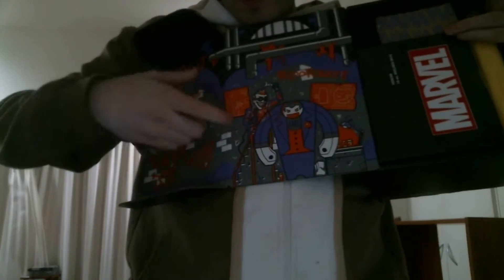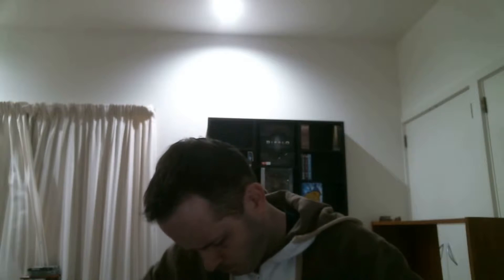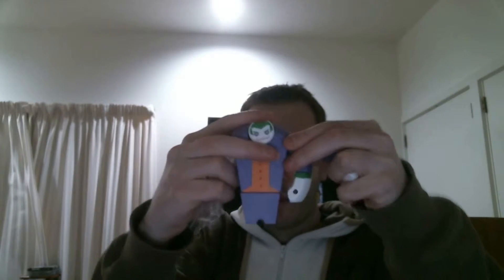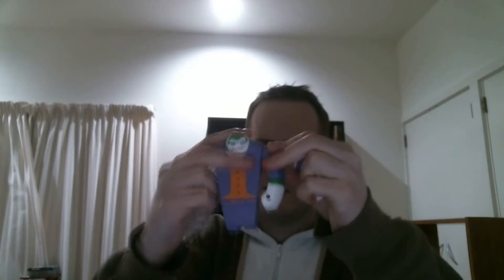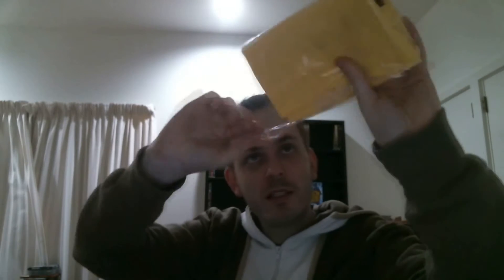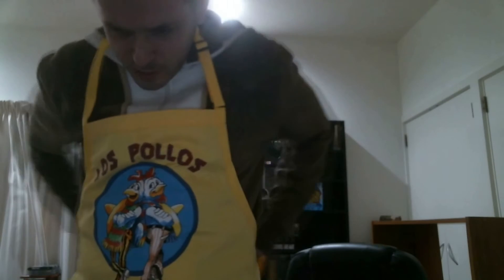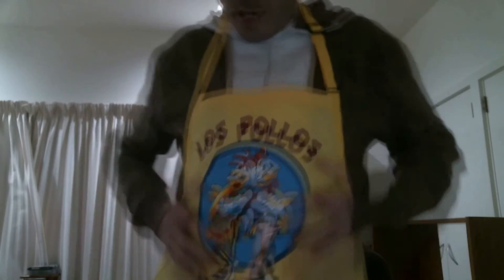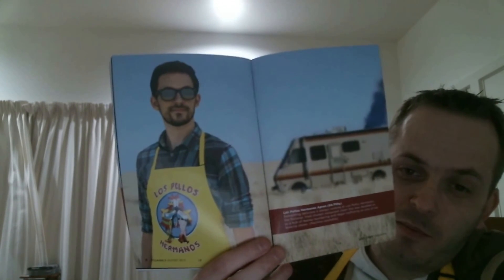Loot Crate Unboxing #8 - August Villains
Jiggs opens Loot Crate August 2015